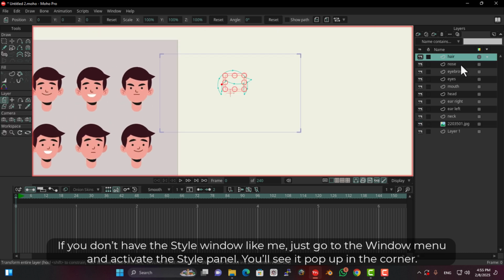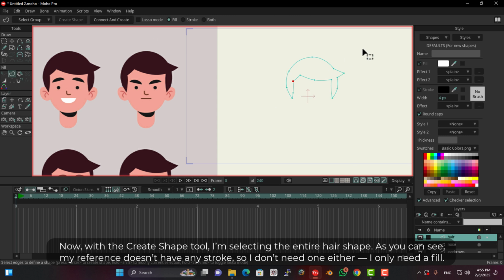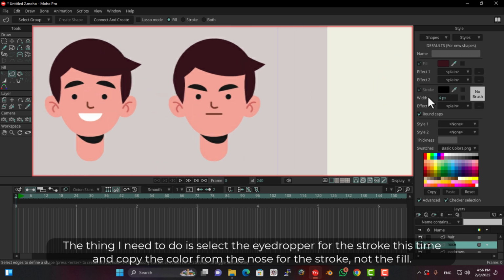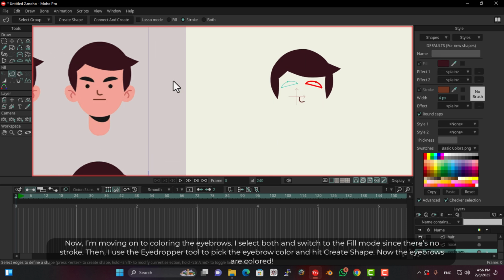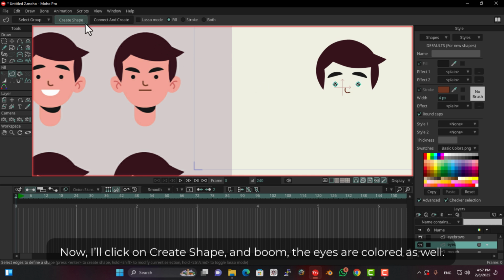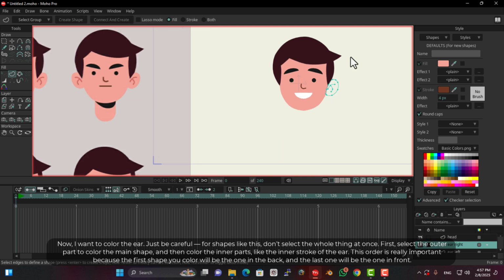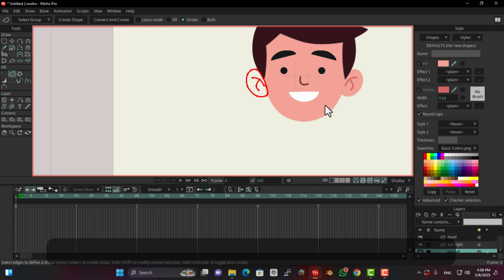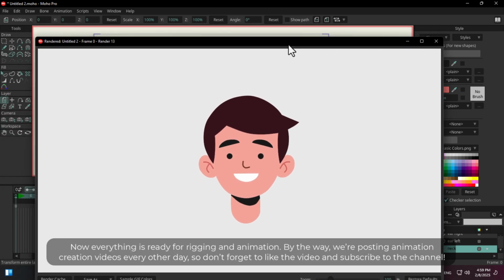How to design a character in Moho like a pro in 4 minutes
How to Design and Color a Character in Moho Like a Pro

🎨 In this tutorial, we'll walk you through the process of designing and coloring a character in Moho like a pro. Whether you're new to animation or looking to level up your skills, this video will guide you step-by-step. From setting up your design layer to applying colors with precision, we’ll cover all the essentials. Learn how to use Moho’s powerful tools for character creation, ensuring your animations look smooth and professional.

💡 Perfect for anyone looking to improve their animation skills, this video also touches on rigging and animating characters. If you're looking to enhance your Moho knowledge and learn how to make animations quickly and efficiently, this is the video for you!